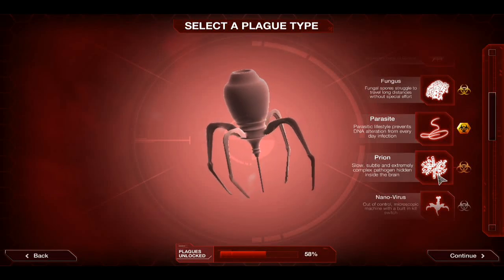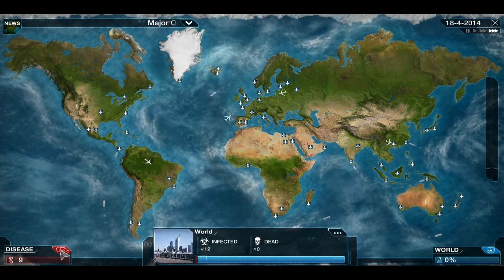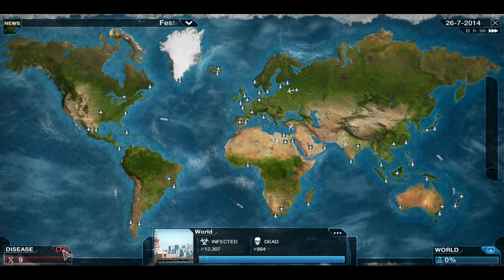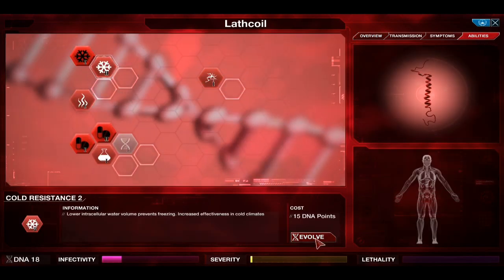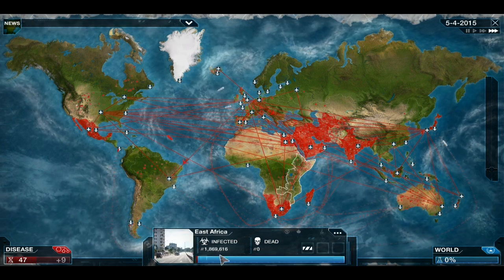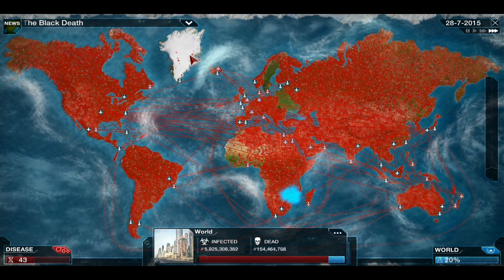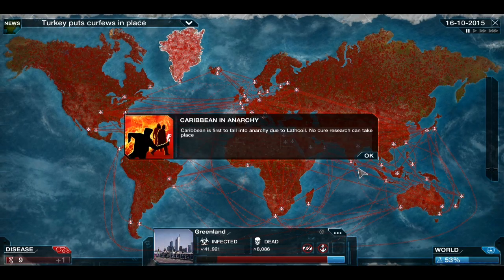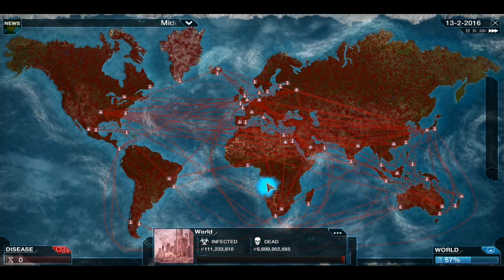Plague inc: Evolved - Ep 4 - Brutal Prion